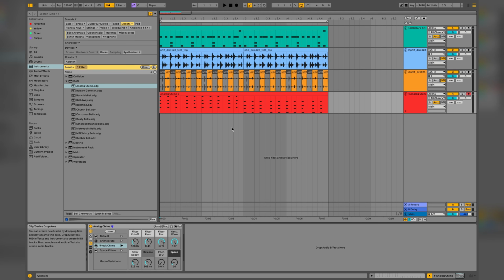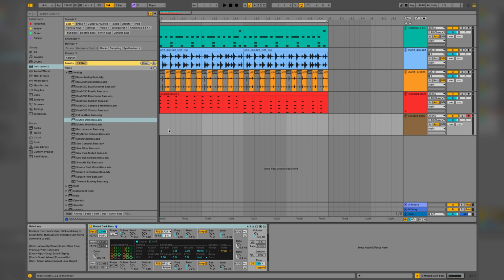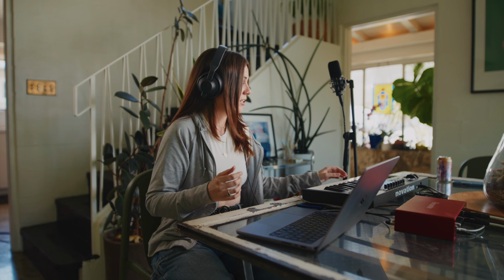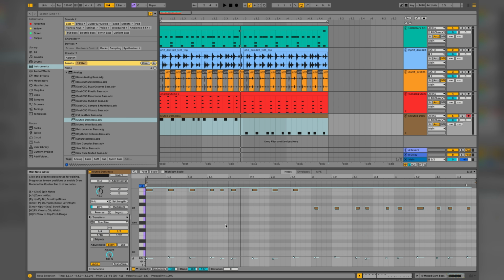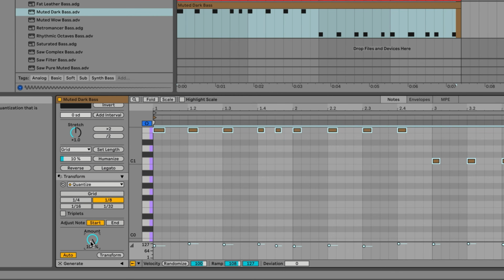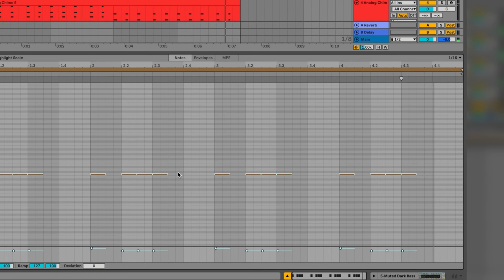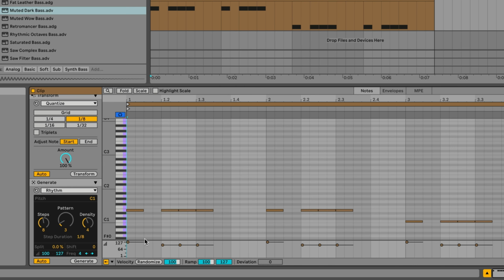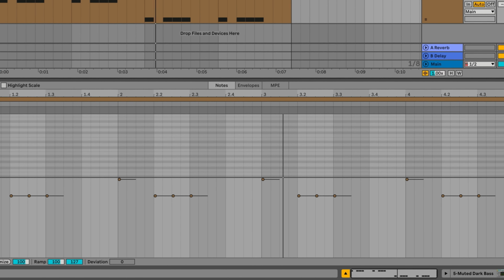Build a bassline in Ableton Live | Beginner Series Ep. 3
Learn how to build a bassline by recording MIDI or generating a rhythm, then shape the feel with velocity – Bad Snacks shows you how.

Chapters
0:00 Set up a bass instrument
0:40 Record a bassline
1:34 Quantize the timing
2:04 Generate a bass rhythm
3:06 Add accents with velocity